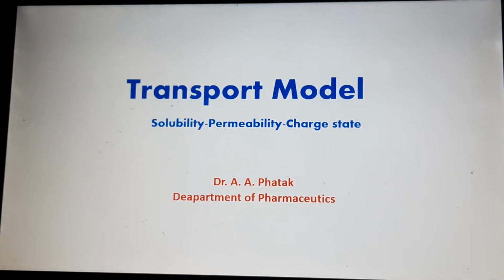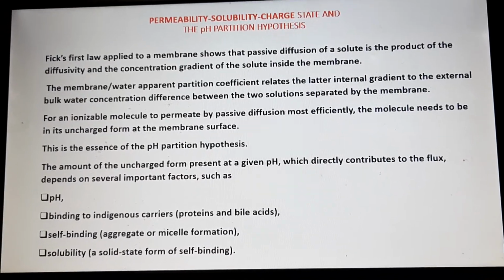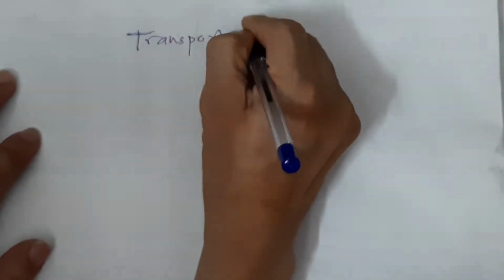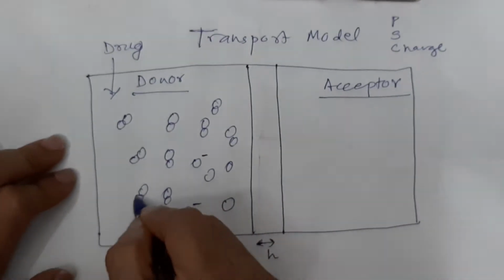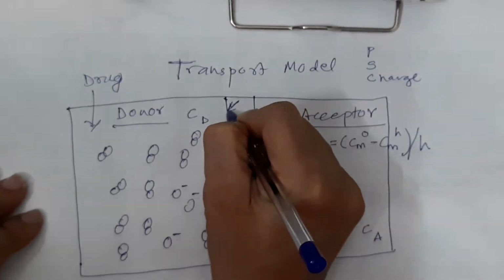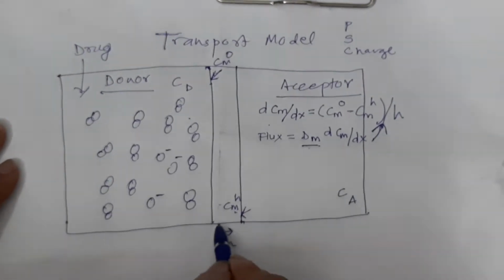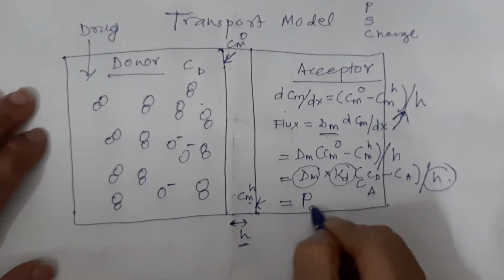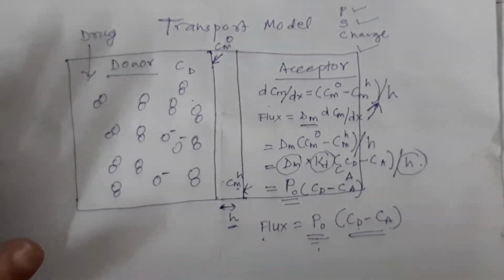Transport Model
Permeability-Solubility-Charge state